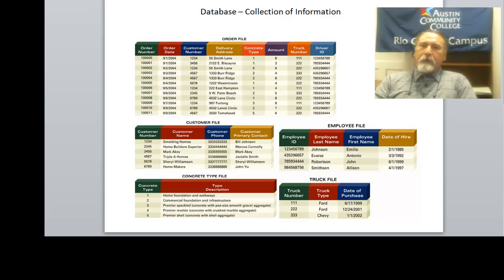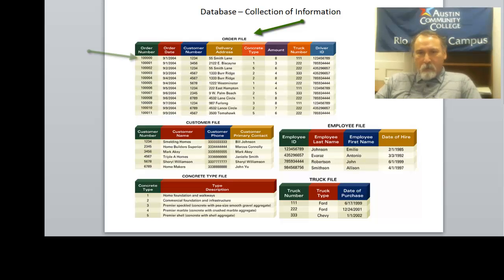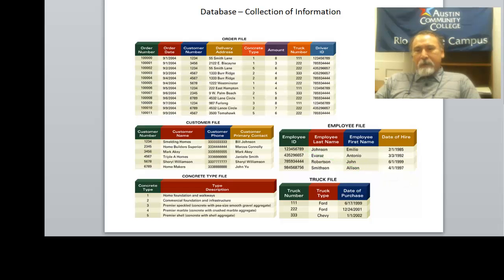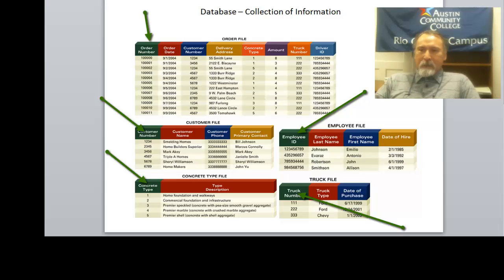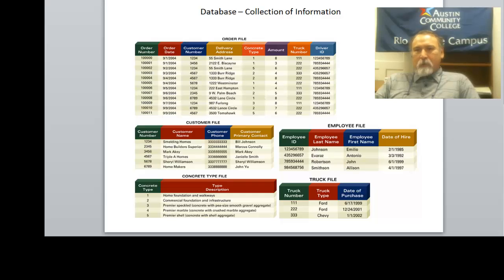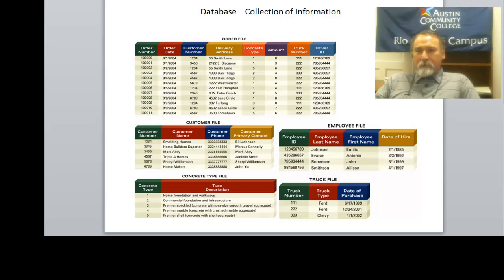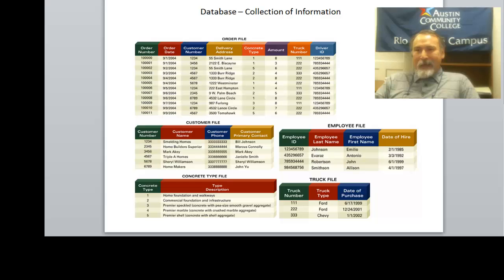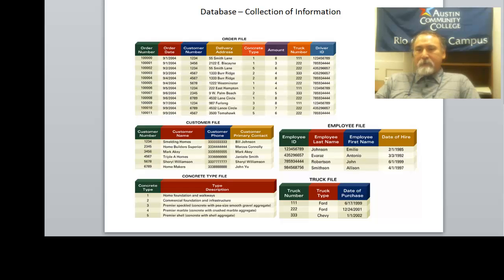Competency 3: More SQL Queries and Modification Commands ITSE 2309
We are introducing topics covered in several Chapters of your text "Oracle 11g": Chapters 7, 8, 9,10, 11, 12, and 13